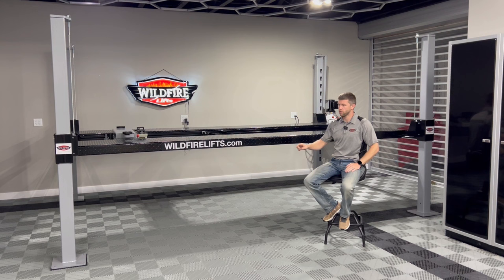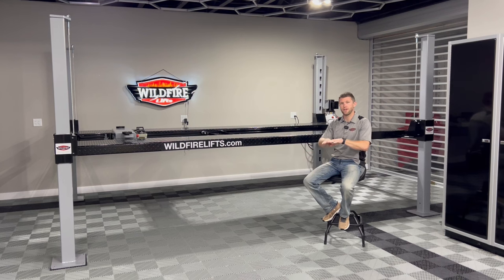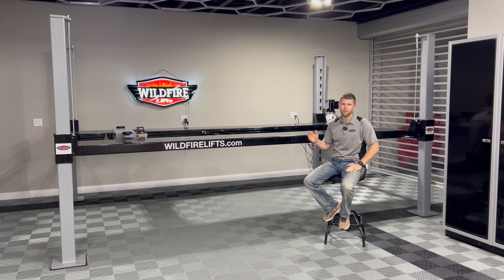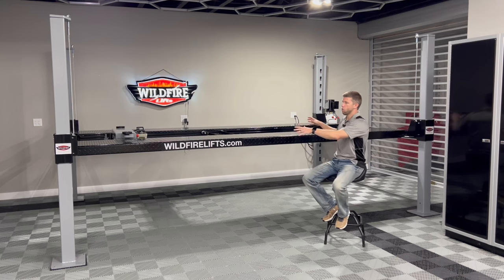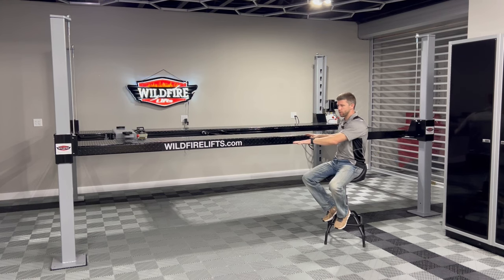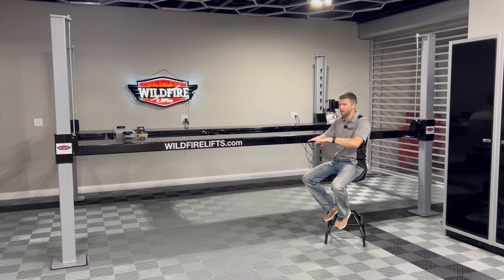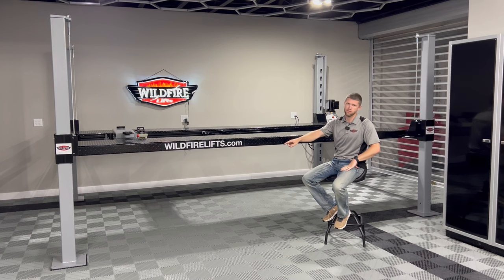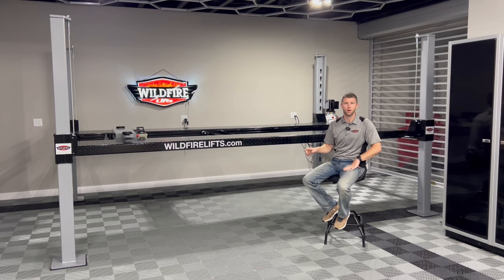4 Post Lift Concrete Requirements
One of the most common questions we receive @wildfirelifts is what are the concrete requirements for our 4 post lifts. Review the video and you will learn what these requirements are and how are able to do so.